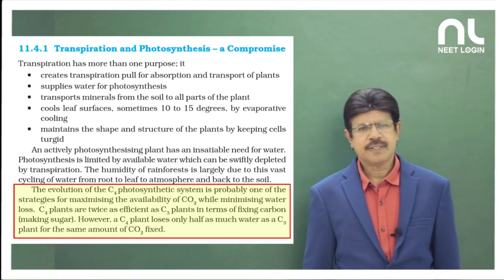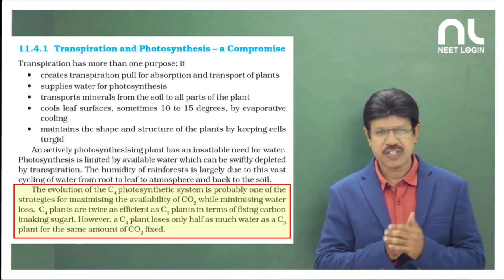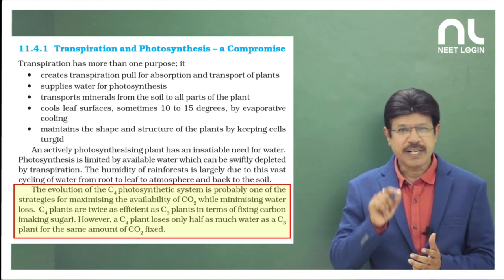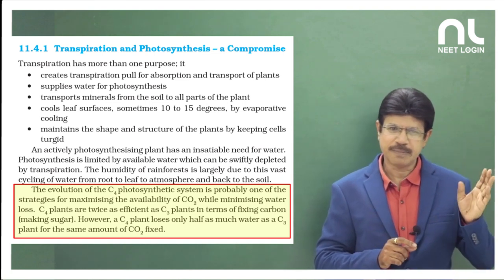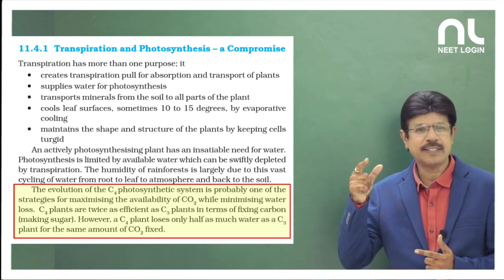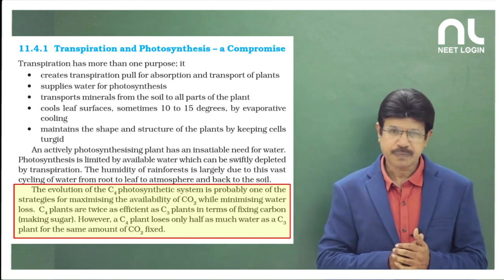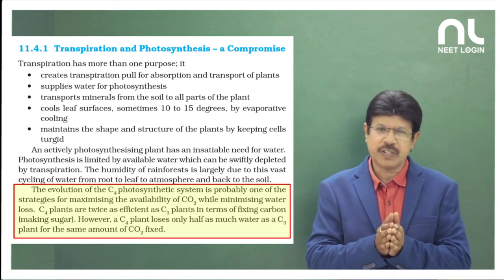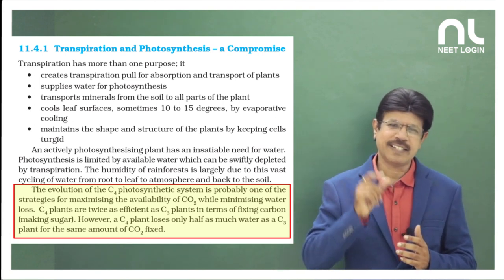Transport in Plants | Importance of NCERT Biology for NEET | NEETLOGIN | SRK sir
Transport in Plants | Importance of NCERT Biology for NEET